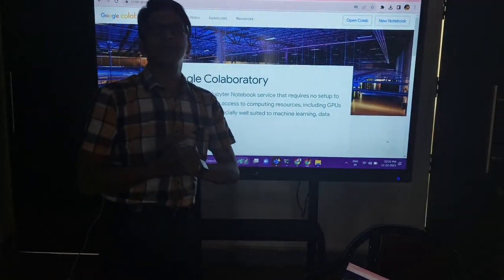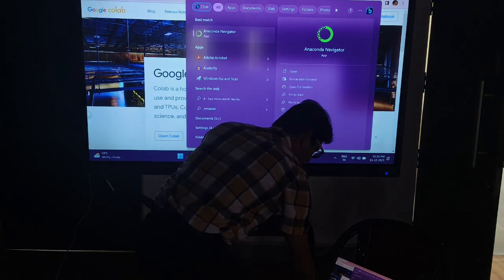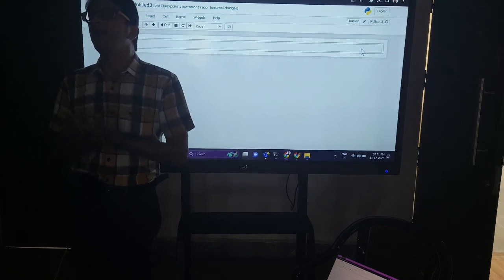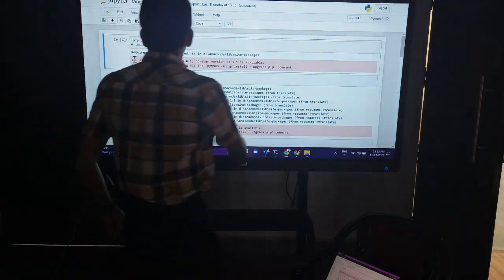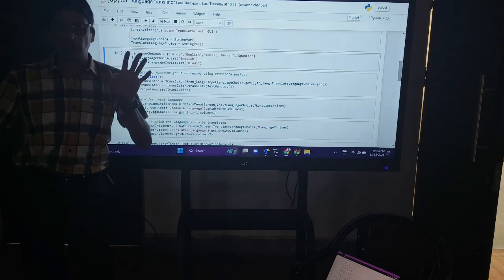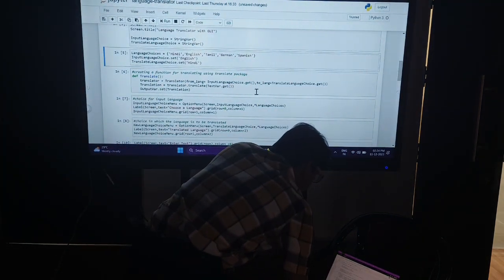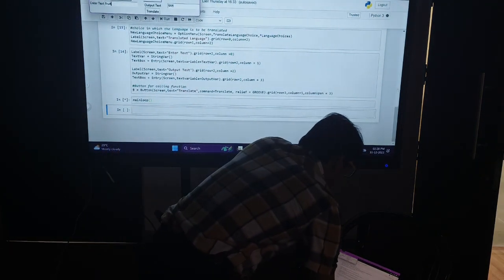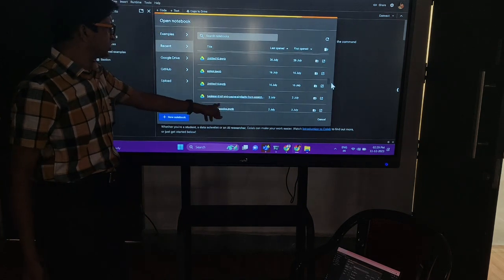III YEAR CSE IT TEXT AND SPEECH ANALYSIS UNIT 1 PART 2 1 29 12 2023